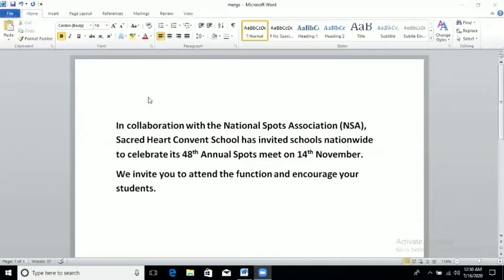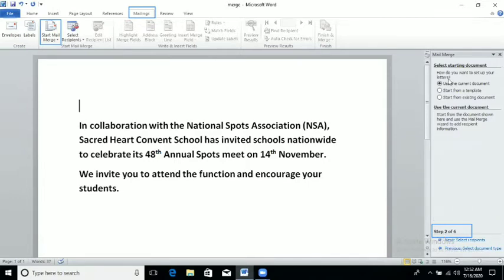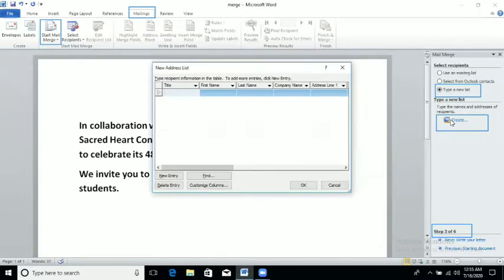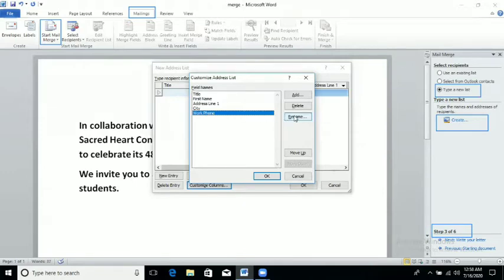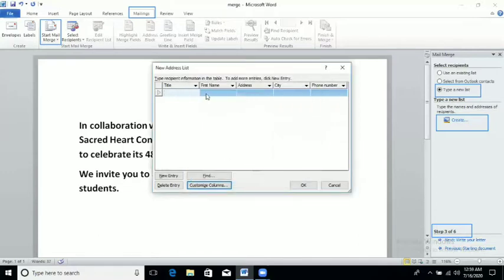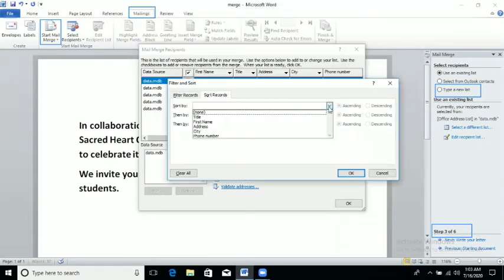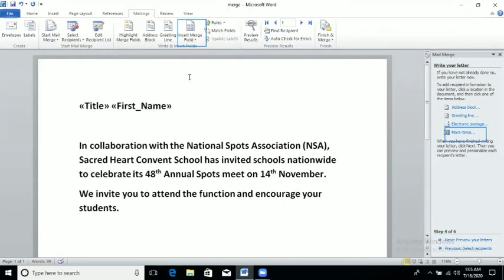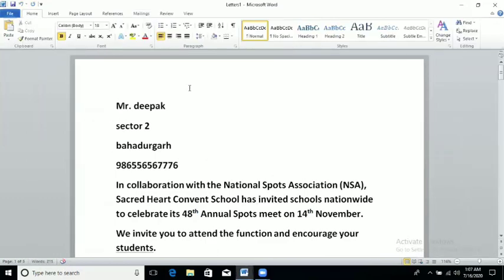6th - Computer - 16.07.2020